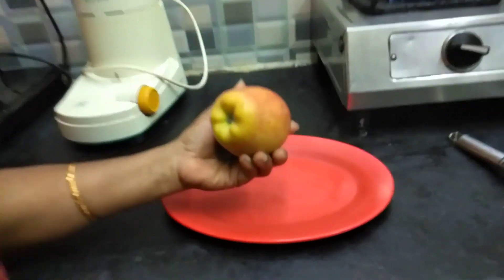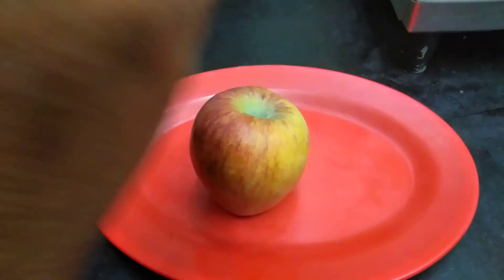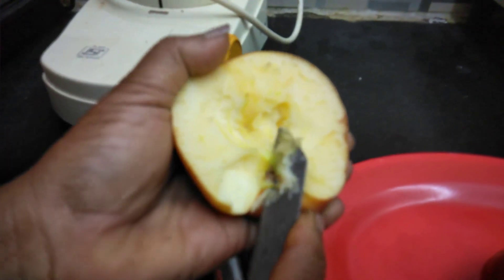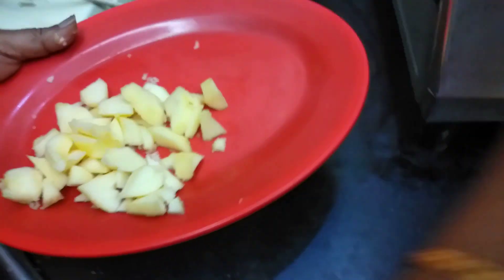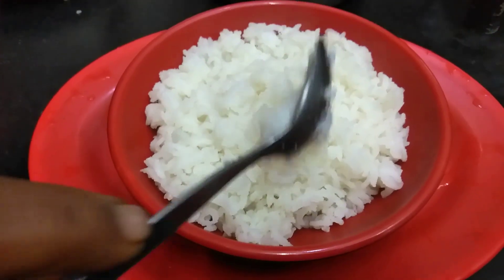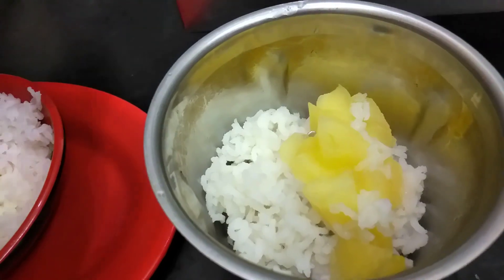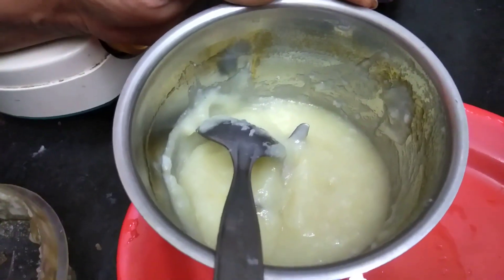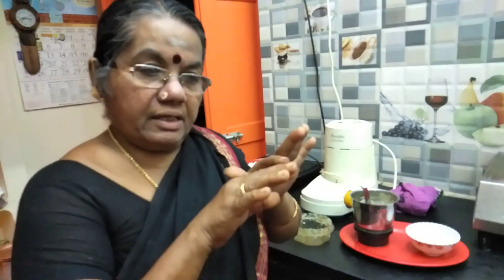உங்க குழந்தை கொழு கொழுனு வரணுமா?/ BABIES FOOD IN TAMIL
pls check our website and whatsapp link to purchase our organic products..

Food Chart for 6 months to one year Baby/6 மாதம் முதல் ஒரு வருடம் உள்ள குழந்தைகளின்- உணவுப்பட்டியல்

Baby Food Chart for 1 to 2 age child/ Baby food for age 1- 2/ 1முதல் -2 வயது வரை உணவுப்பட்டியல்

How to introduce solid food to 5 months baby?/first baby food குழந்தைக்கு தர வேண்டிய முதல் திட உணவு!